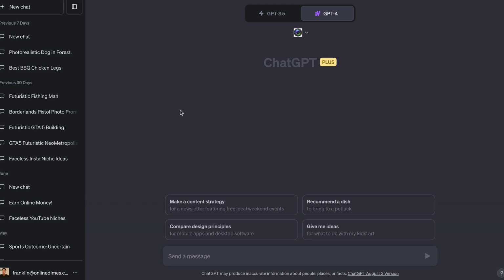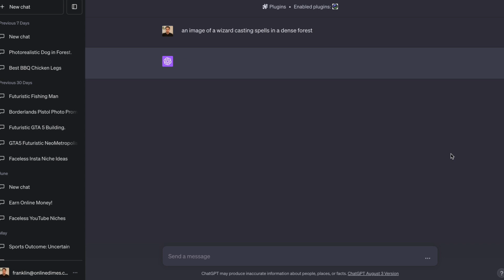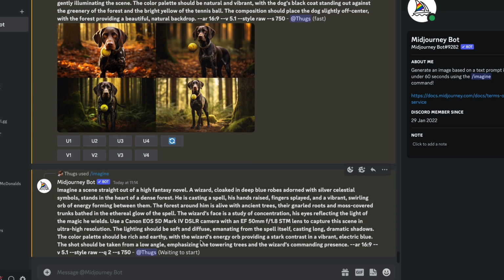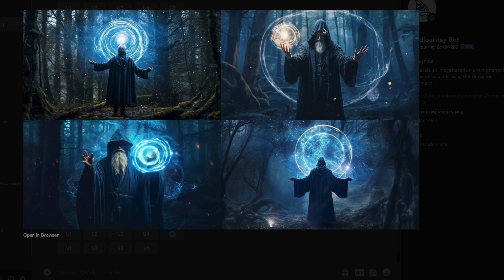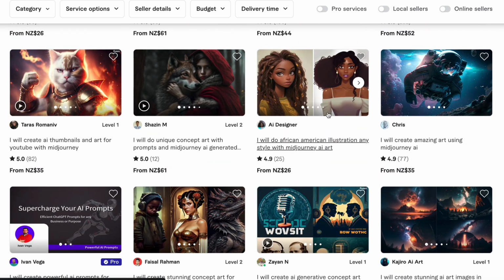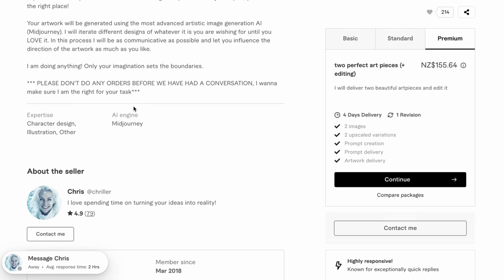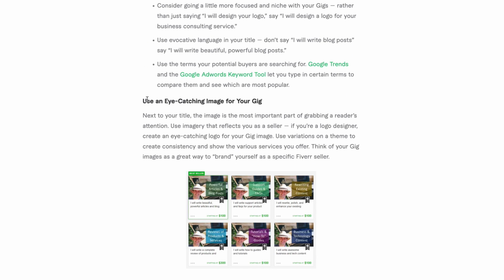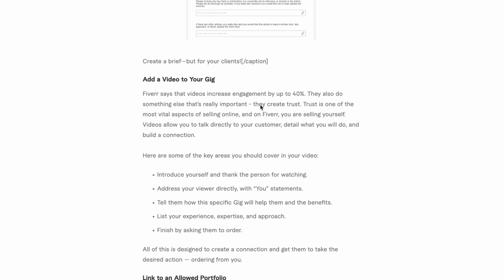How To Make Money On Fiverr Without Skills For Beginners In 2023 (Easy Guide)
So you want to know how to make money on Fiverr in 2023? People are making money on the platform every day and some are making a full time living. I show you one of the easiest ways to do ti using A.I software.

You can use ChatGPT to make money on Fiverr. Log onto ChatGPT and use the photorealistic app to make prompts that you can then use in Midjourney. When you have made the prompt download Midjourney and put the prompt in the software.

Midjourney will give you images that you can then sell on Fiverr. People will pay you for your A.I service on Fiverr and thats how you will make money on Fiverr in 2023. It will cost you money to do this, Im sure you can find some free ways though. You can sell all kinds of A.I and CHatGPT services on Fiverr.

This Fiverr tutorial for beginners will help you understand how to easily get setup on Fiverr to make money. Other freelancers and making a full time living using the Fiverr network.